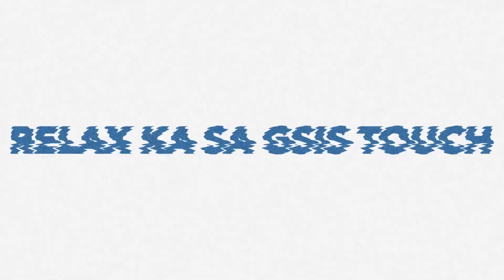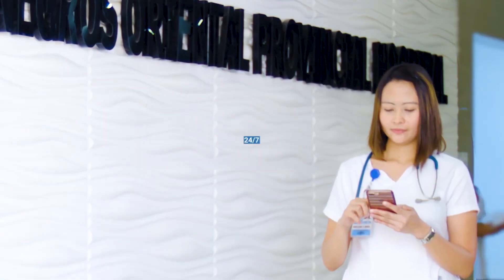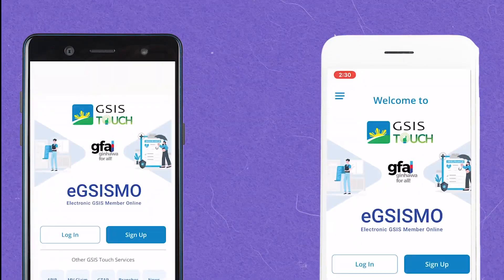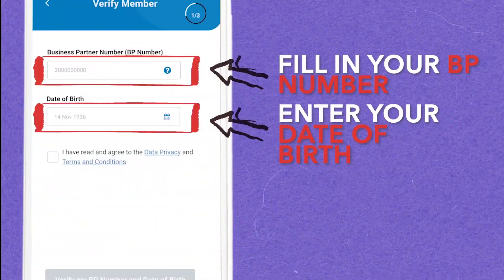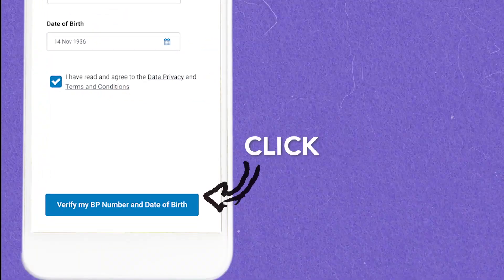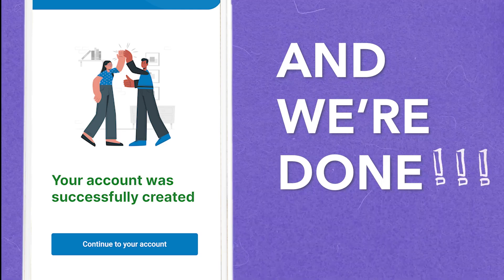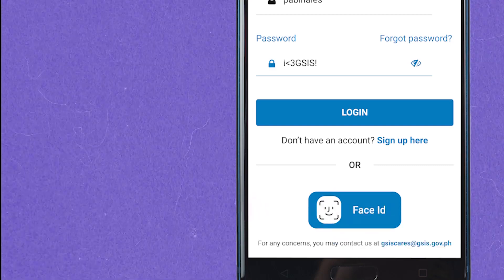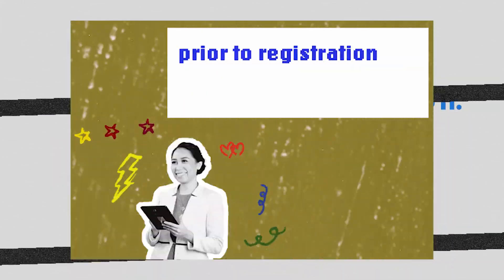GSIS Touch Registration | Online 2022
GSIS at your fingertips. GSIS in just one touch!

GSIS Touch is the official mobile application of the GSIS. It is provides various services that can be accessed by Ginhawa Active and Grand members. The mobile application provides the convenience and ease by eliminating visits to the branches as it brings together eGSISMO, GTAP, and APIR all in one app!

Access your records, do loans tentative computation, apply for a loan and monitor your loan status. Get your claims tentative computation and apply for life and retirement claims by uploading required documents. Receive premium and loan payments posting notifications. Schedule your APIR. All these can be done in GSIS Touch!

Courstesy: GSIS Official